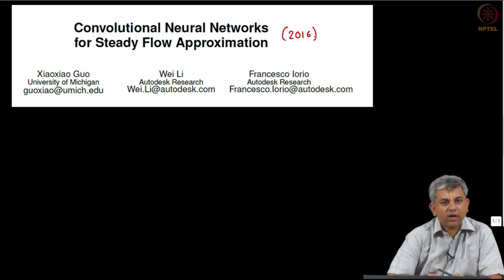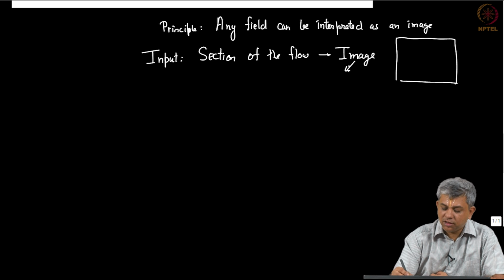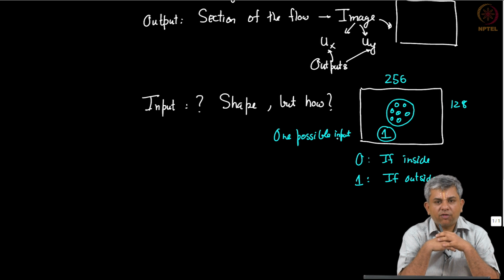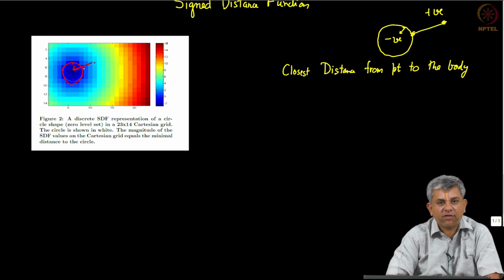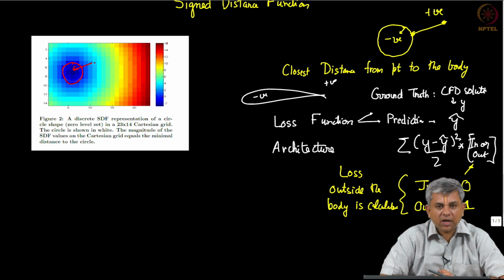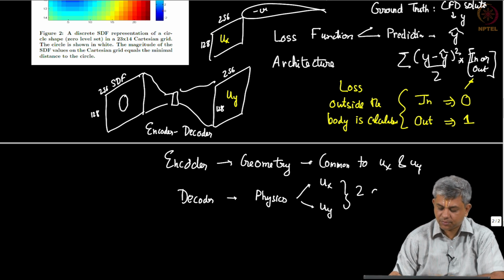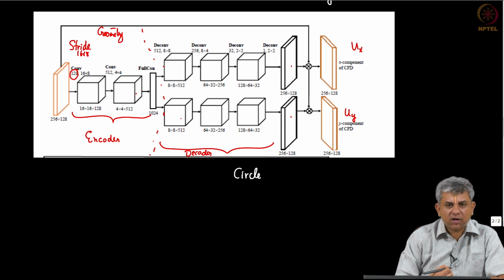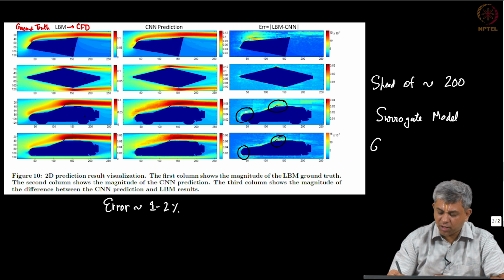#102 Application | Part 2 | Solution | Machine Learning for Engineering & Science Applications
This lecture reveals a cutting-edge solution to the CFD surrogate modeling problem using Convolutional Neural Networks (CNNs). We'll delve into the work of researchers at Autodesk, who pioneered the use of CNNs for rapid flow field prediction. The lecture will explain their clever approach of using an encoder-decoder structure, where the encoder extracts features from an image representation of the flow and the decoder reconstructs the predicted velocity field. We'll discuss the choice of input, output, and loss function, highlighting the effectiveness of this method in capturing the complex patterns of fluid flow. Prepare to be amazed by the potential of deep learning in revolutionizing CFD!